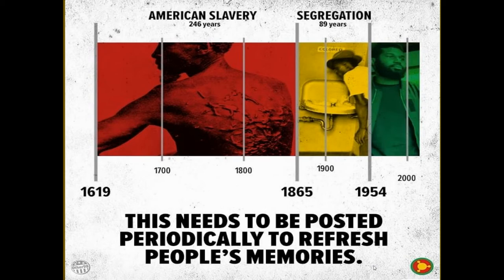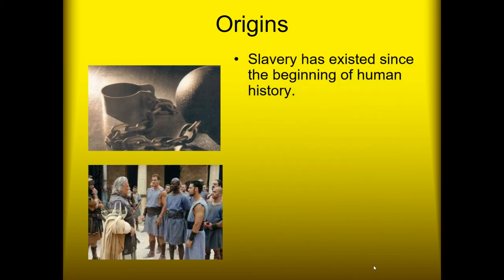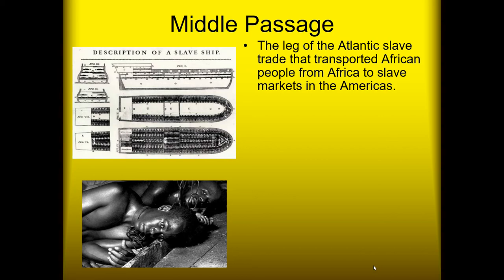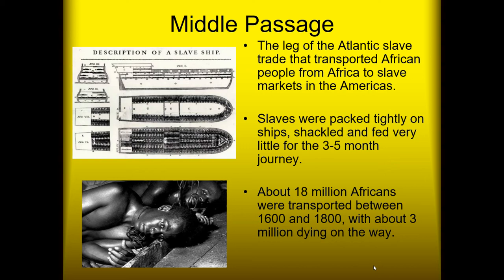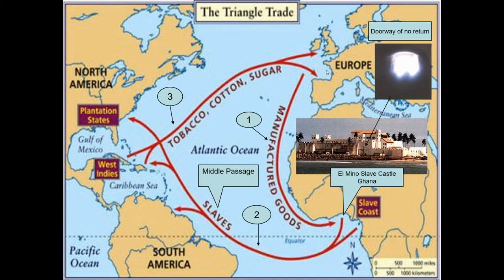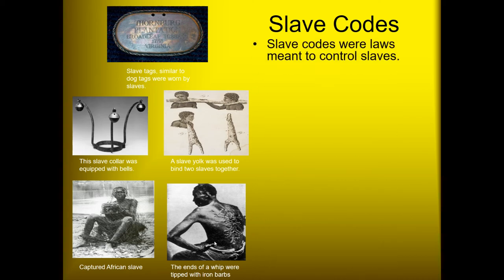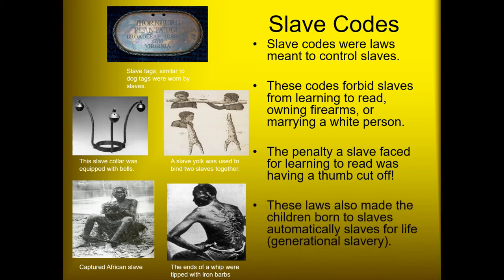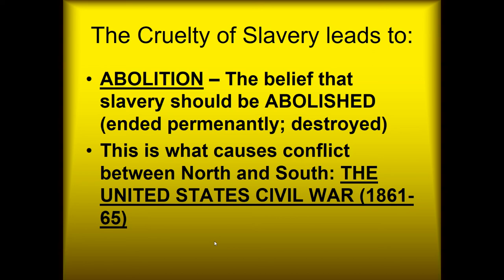Slavery Sep 15, 2020 6:59 AM